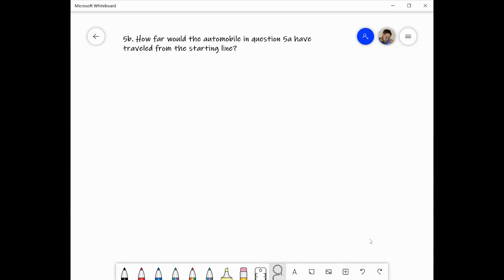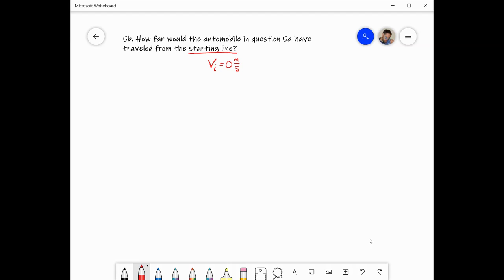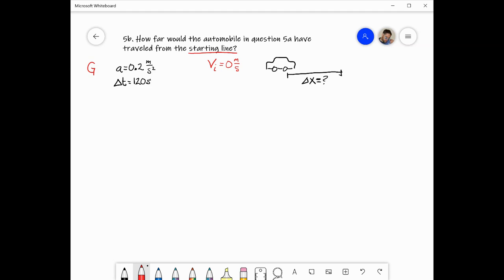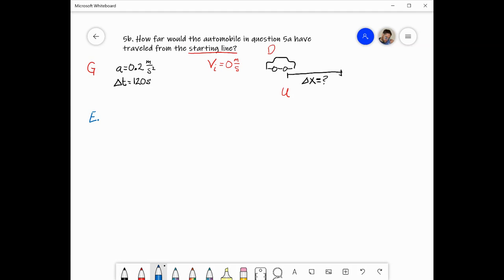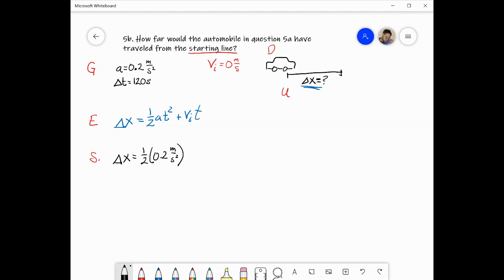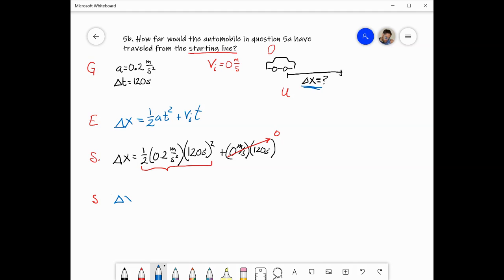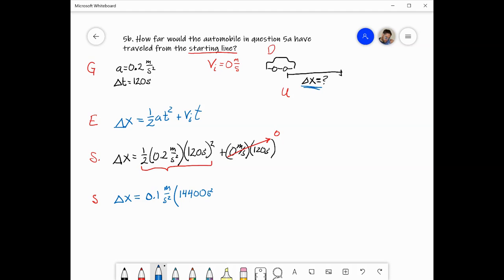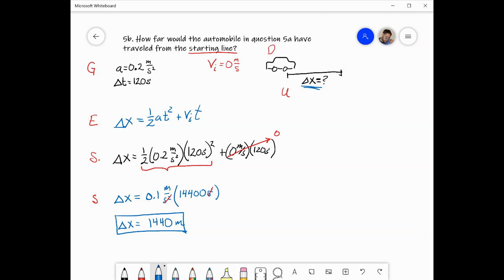Evaluating Your Understanding | Acceleration | 5b